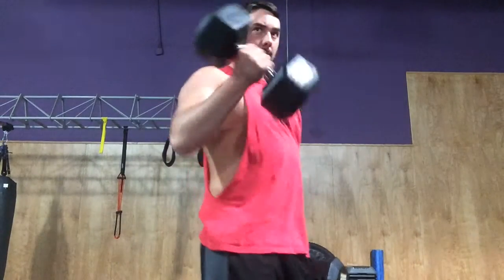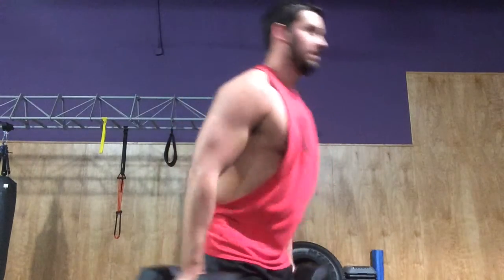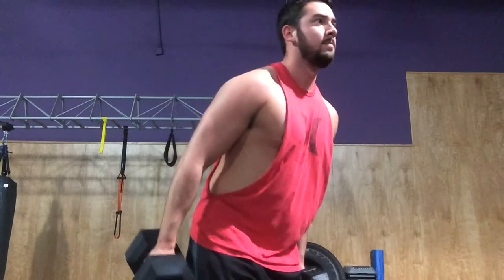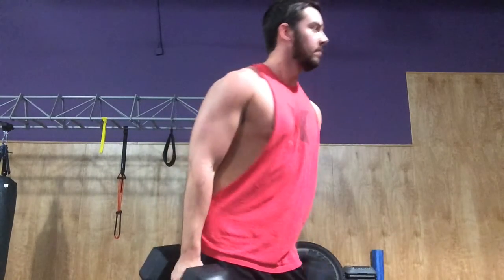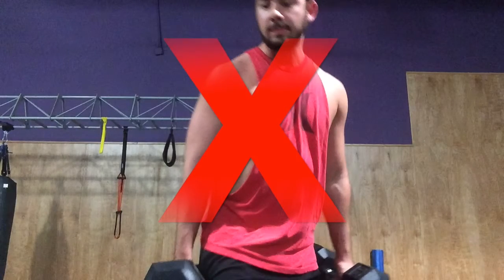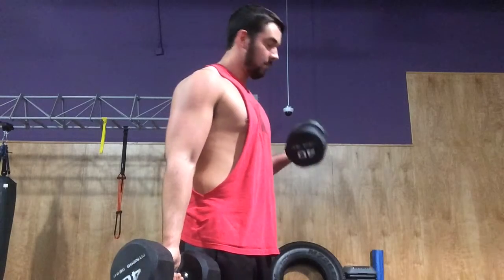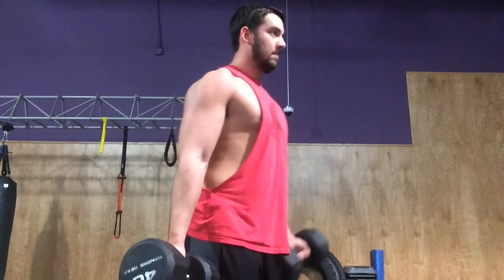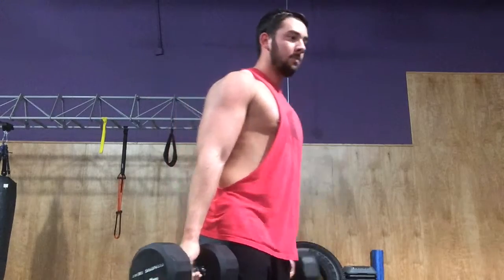How to Get Bigger Arms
How to get bigger arms: In this video I will show you how to get bigger arms. Once you know the proper form you will know how to get bigger arms.